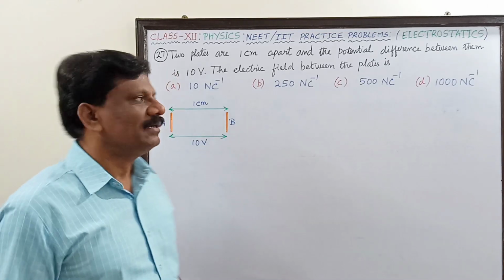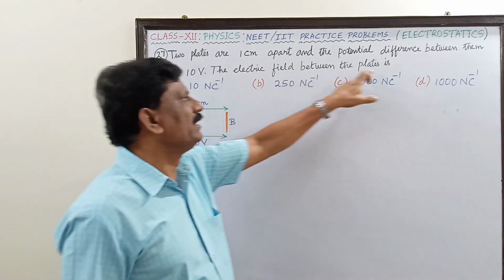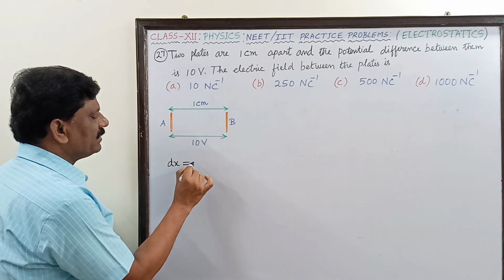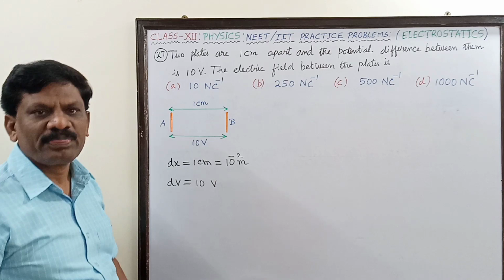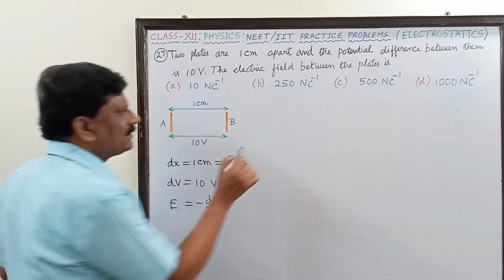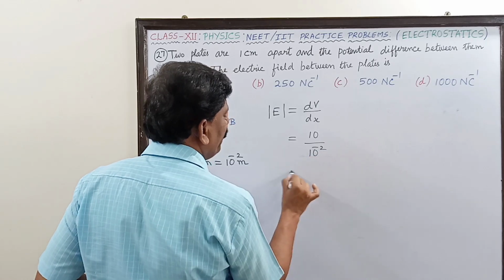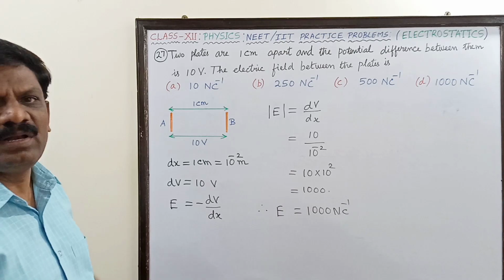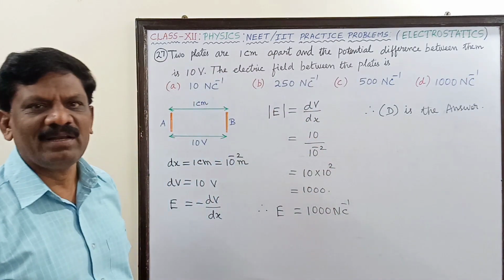Problem 27 | NEET & IIT JEE | Electrostatics 12th Physics | MCQs with Solution| Important sums